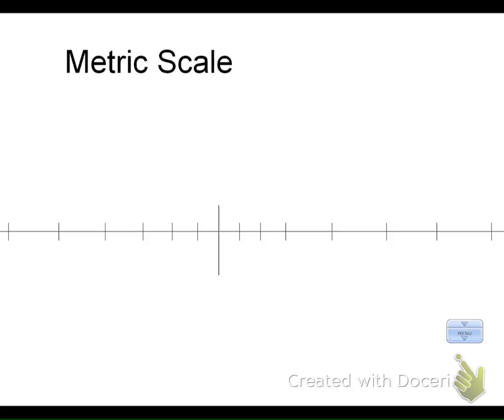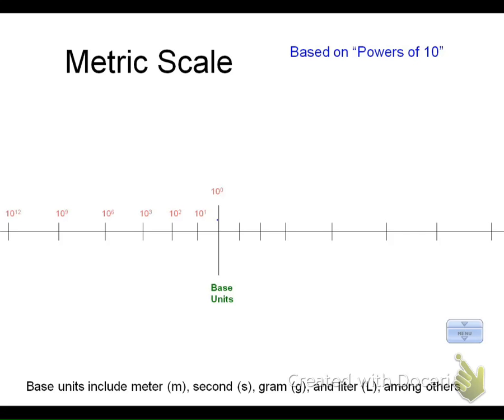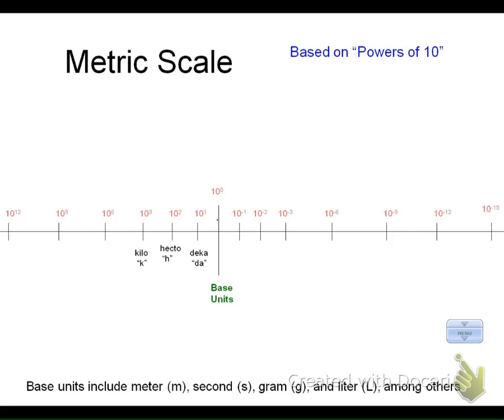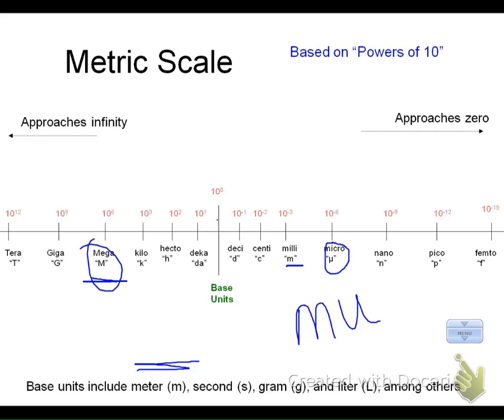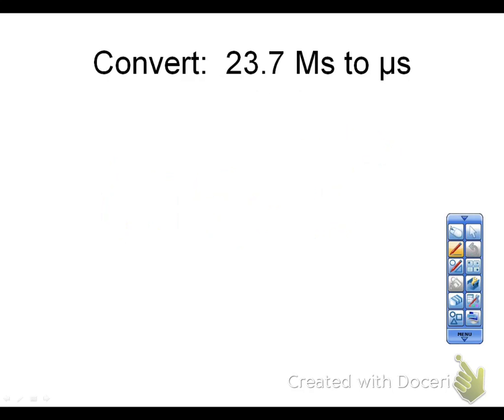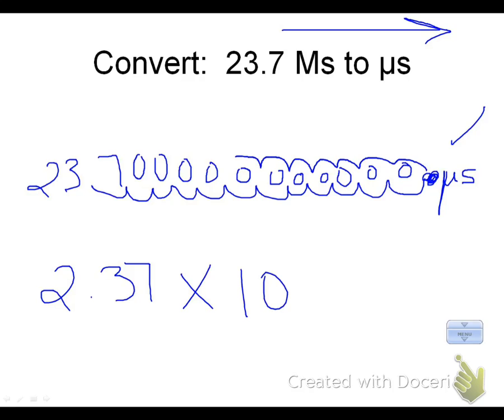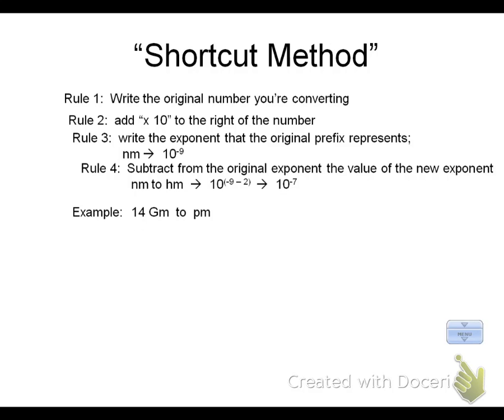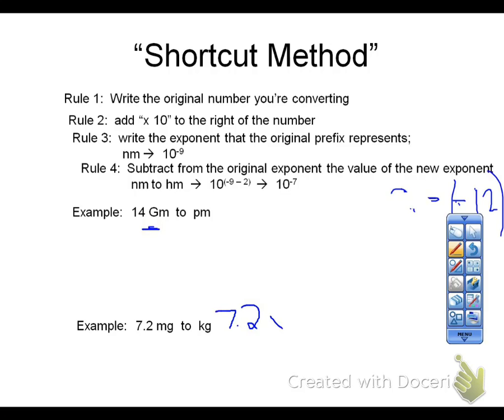metric scale and conversions